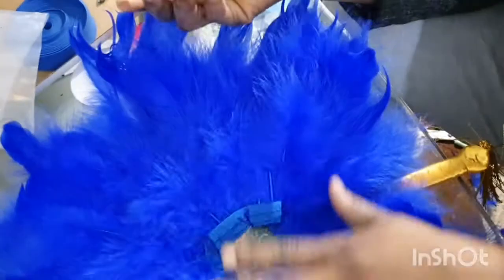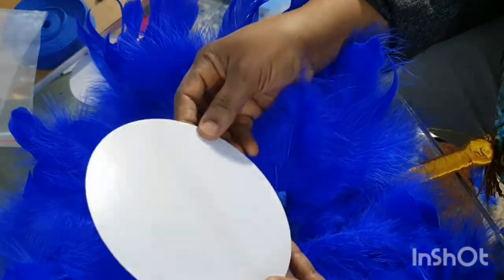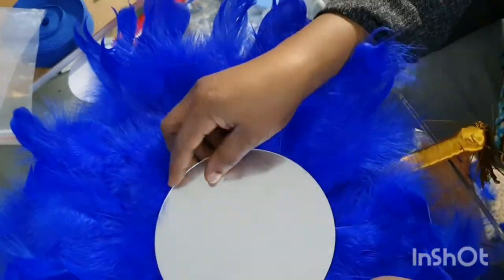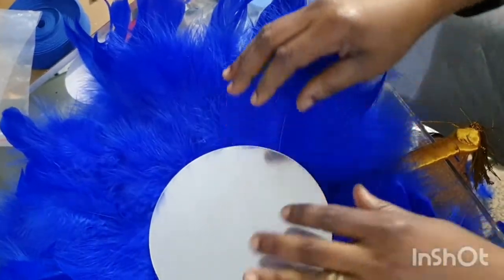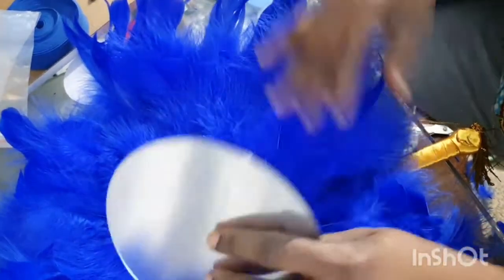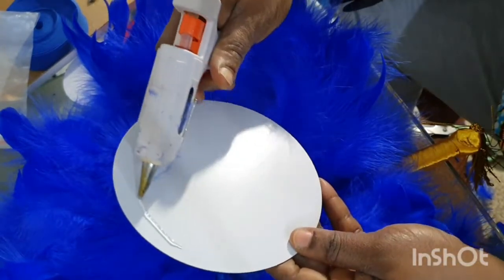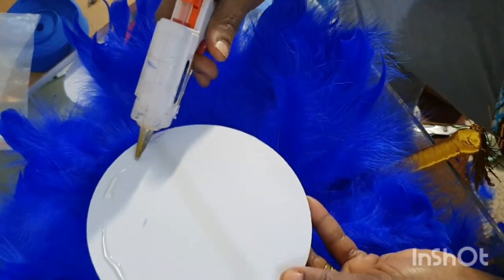DIY - Engagement Hand fan made easy